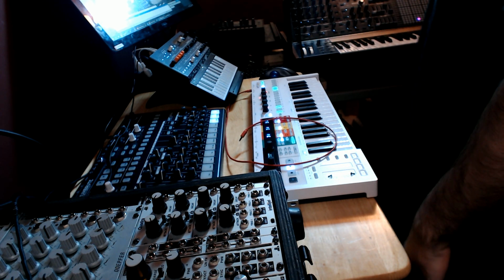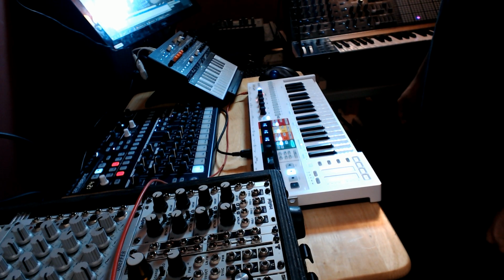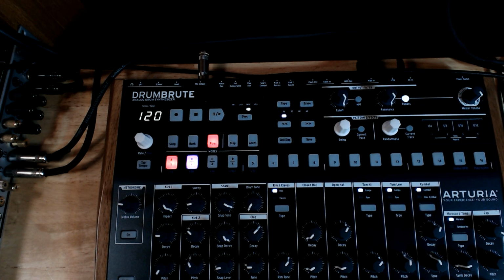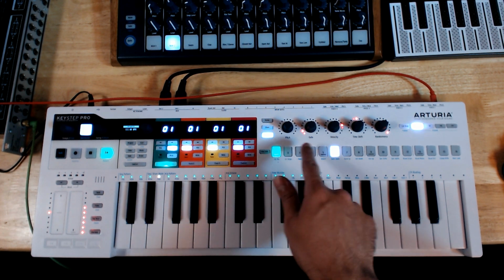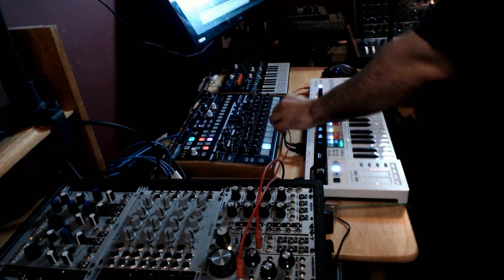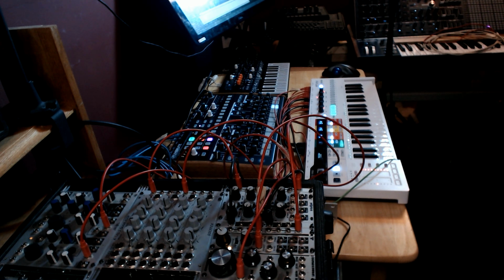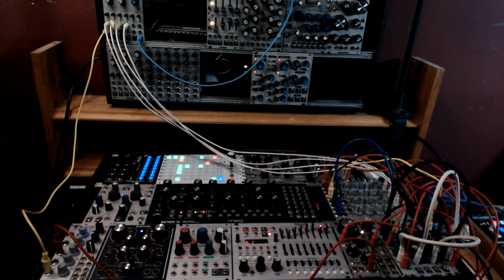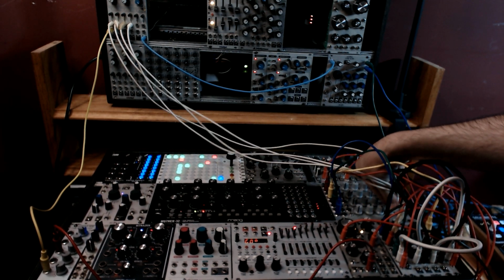Setting up the Arturia gear